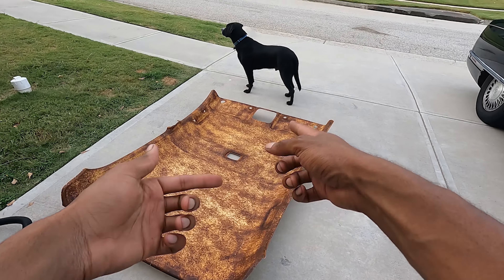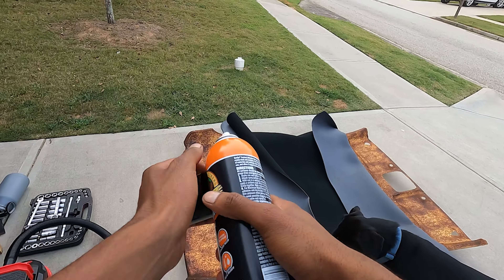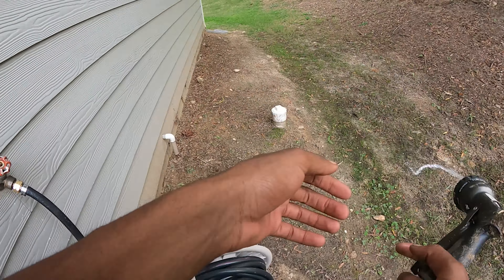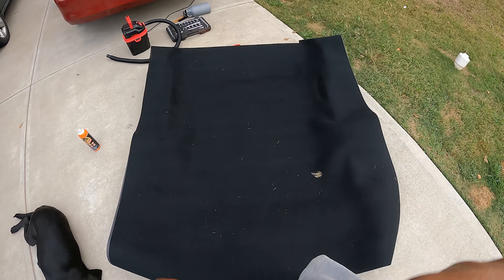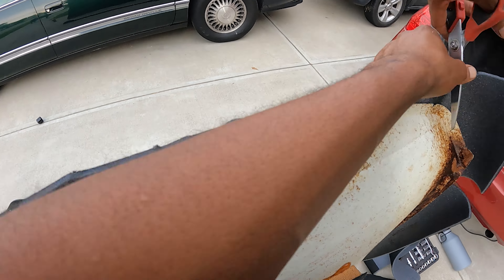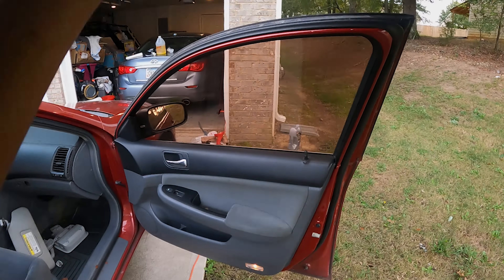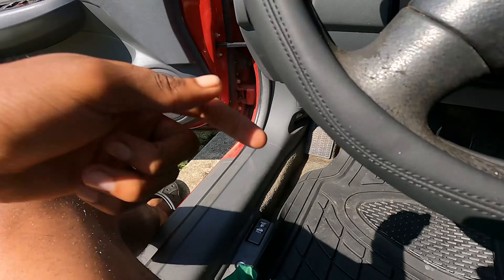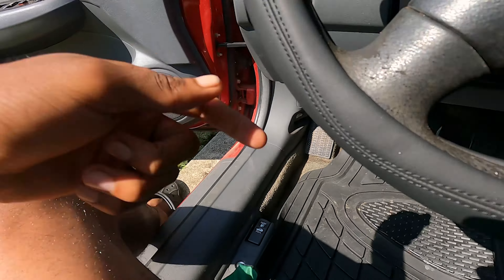Hot to replace a headliner on a 2005 Honda Accord Replacement Tutorial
This video is all about fixing the headliner. It's a common problem with these cars but there is a rather simple fix.